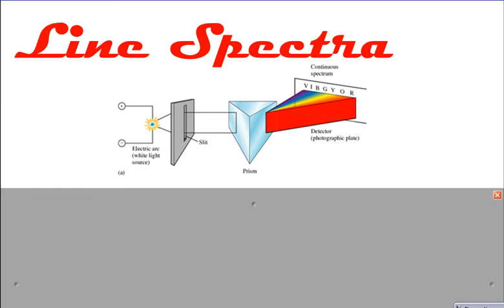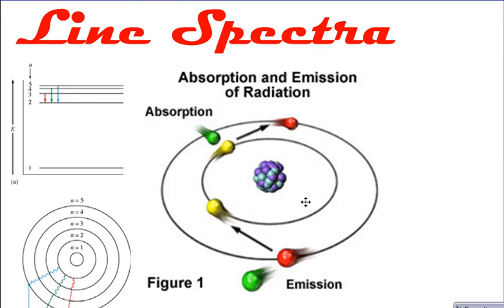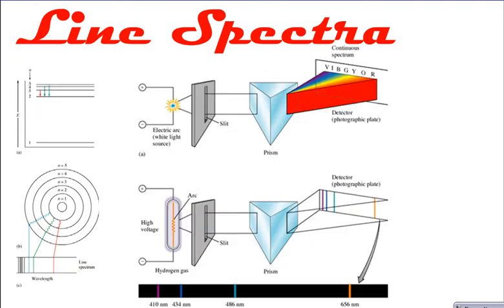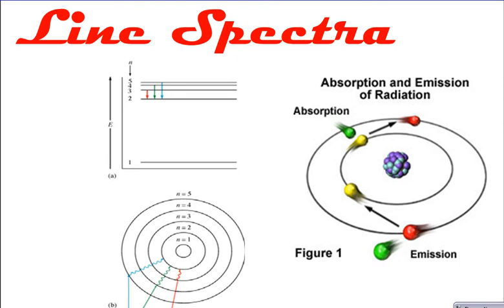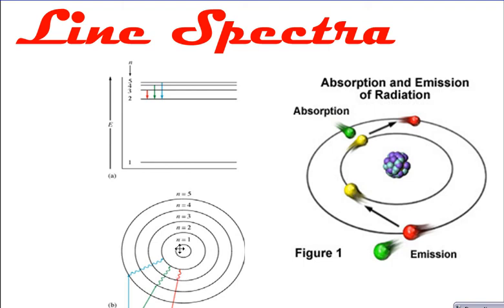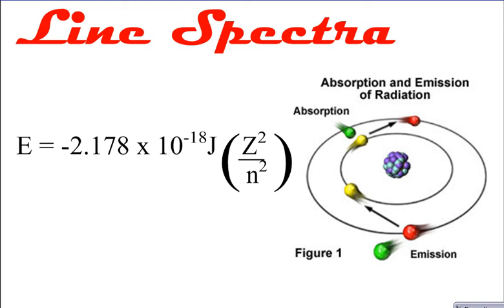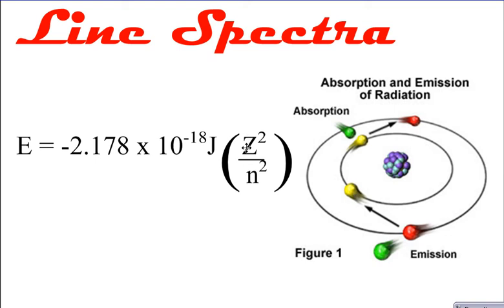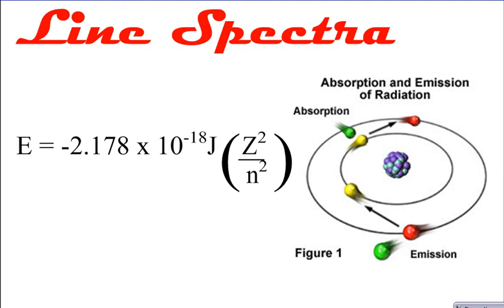Line spectra and excited electrons